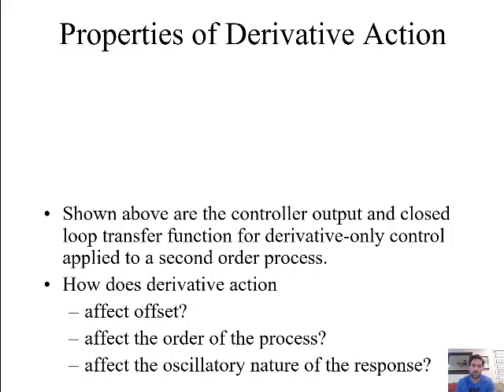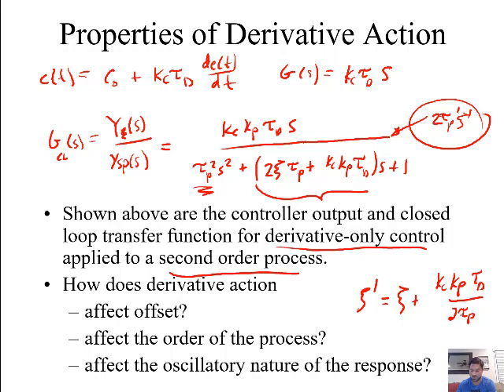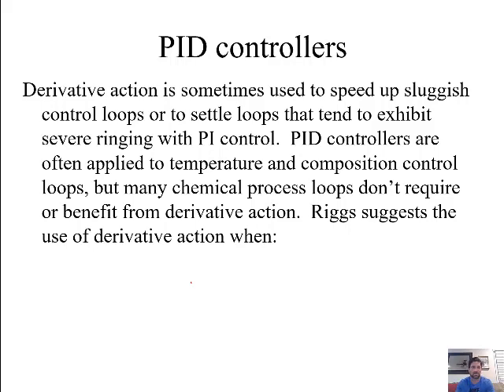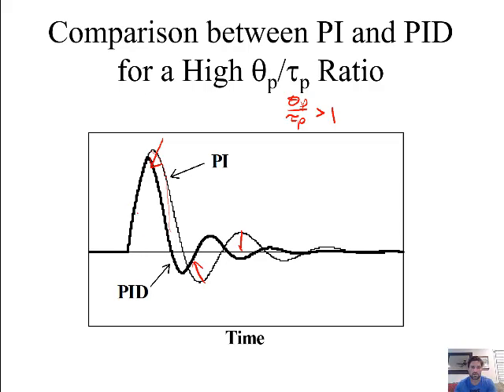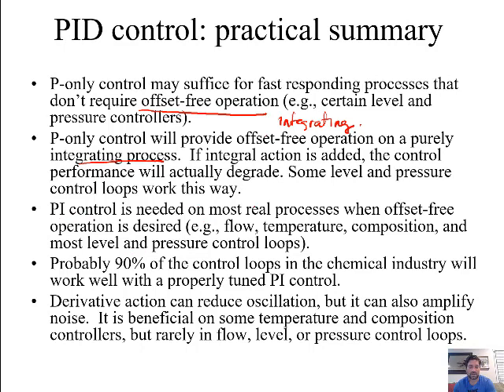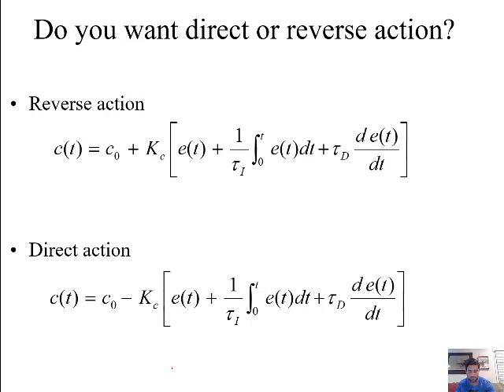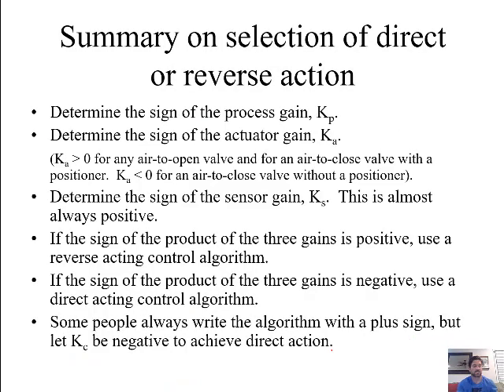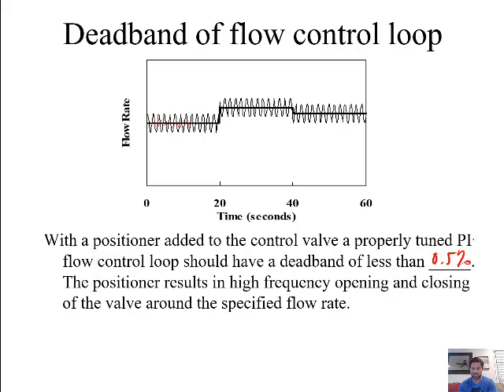Performance characteristics and applications of PID control